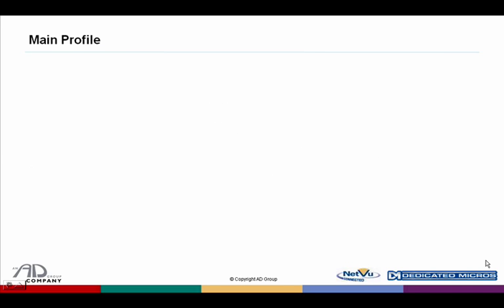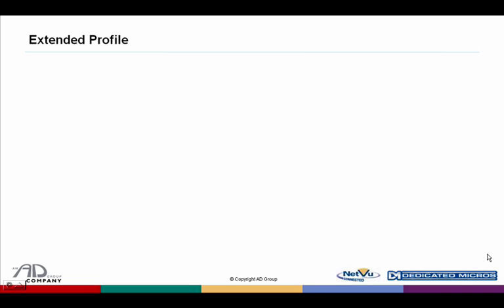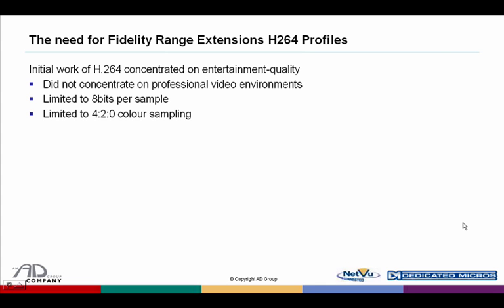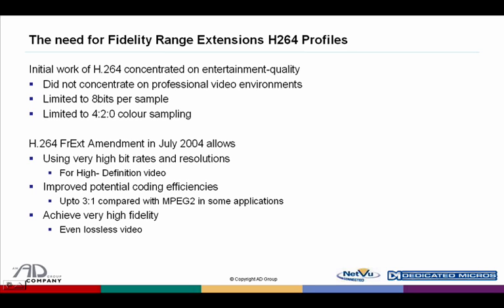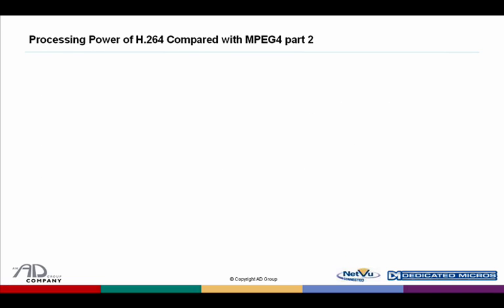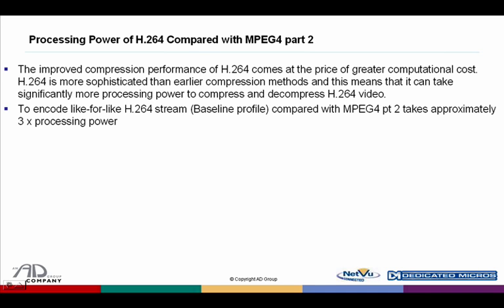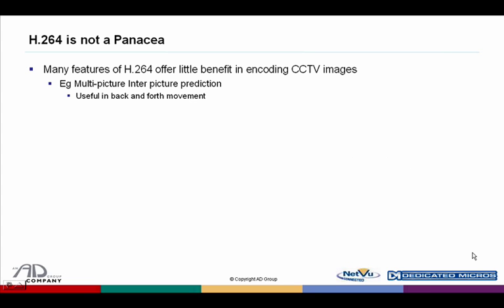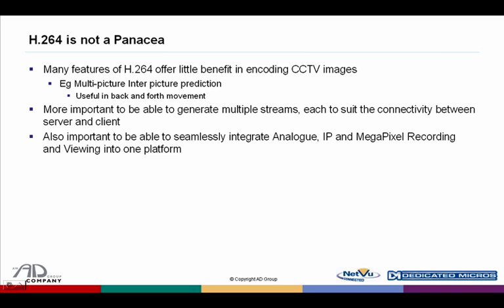H.264 and High Definition CCTV (Part 3)